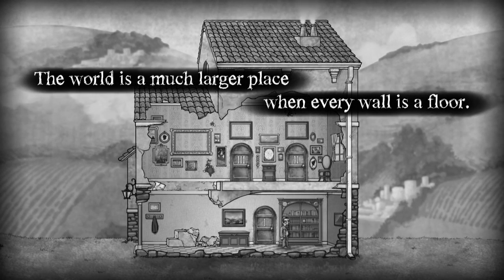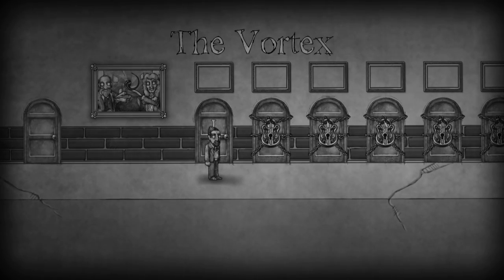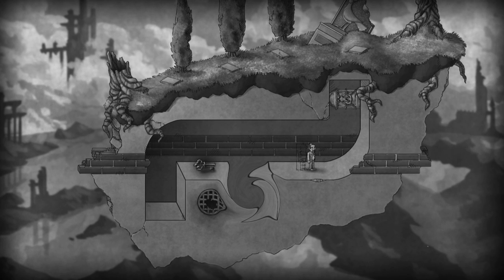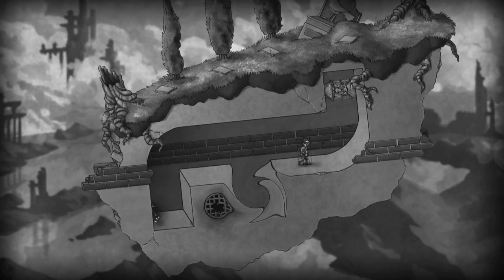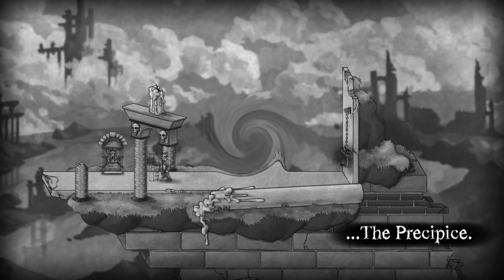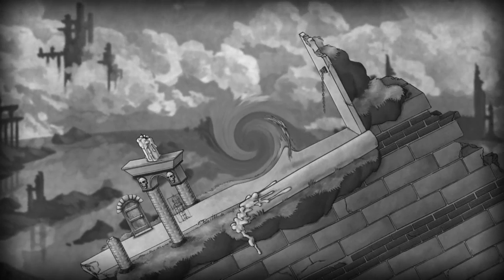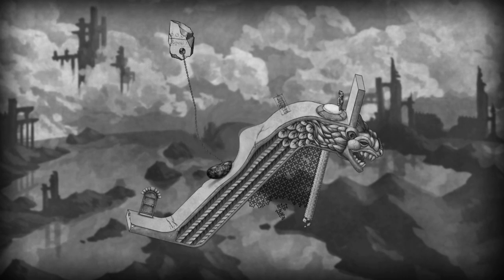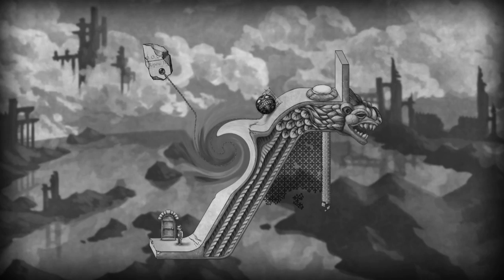The Bridge Walkthrough Chapter 2 (The Vortex, Precipice, Lion, Pillars, Mausoleum, Memorial)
The Bridge is a 2D logic puzzle game that forces the player to reevaluate their preconceptions of physics and perspective. It is Isaac Newton meets M. C. Escher. Manipulate gravity to redefine the ceiling as the floor while venturing through impossible architectures. Explore increasingly difficult worlds, each uniquely detailed and designed to leave the player with a pronounced sense of intellectual accomplishment. The Bridge exemplifies games as an art form, with beautifully hand-drawn art in the style of a black-and-white lithograph.